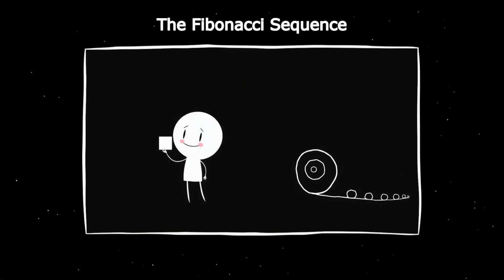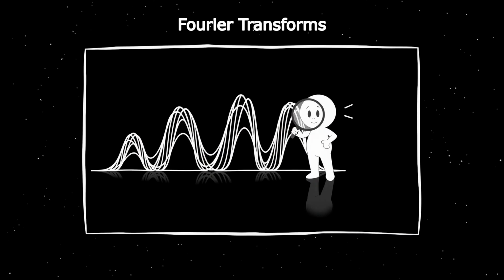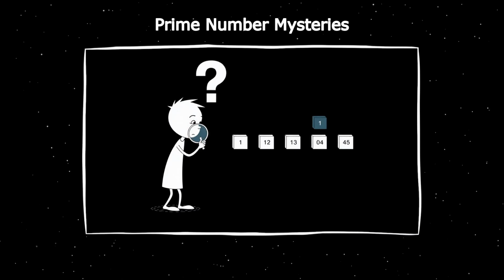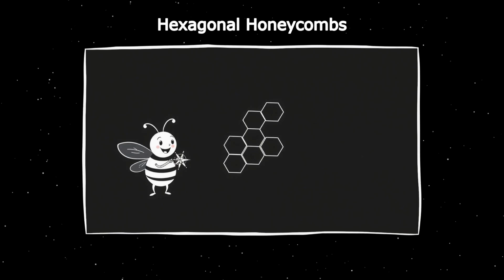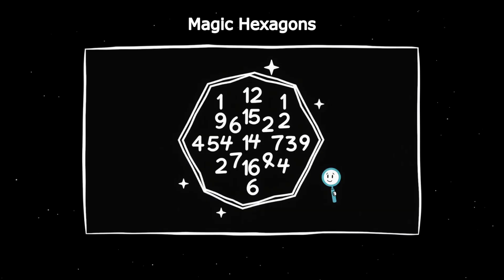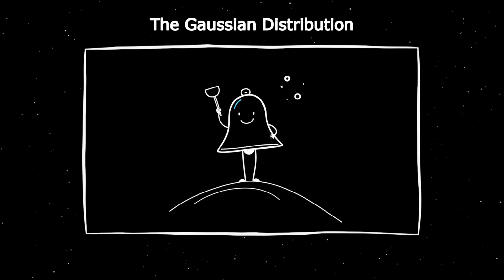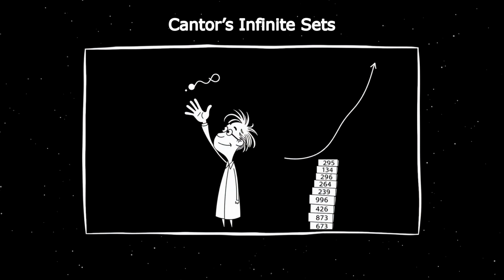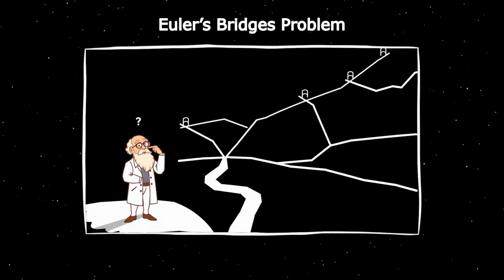3 Hours of Mind-Blowing Math to Fall Asleep To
00:00:00 The Fibonacci Sequence
00:07:34 The Golden Ratio
00:15:18 Fractals in Nature
00:22:10 The Mandelbrot Set
00:29:52 Fourier Transforms
00:37:27 Pascal’s Triangle
00:44:19 Magic Squares
00:51:31 The Collatz Conjecture
00:58:08 Prime Number Mysteries
01:05:18 The Riemann Hypothesis
01:12:24 Euler’s Identity
01:19:41 The Möbius Strip
01:25:54 Hexagonal Honeycombs
01:32:35 The Pythagorean Theorem
01:40:02 The Monty Hall Problem
01:46:13 Pi: The Never-Ending Number
01:53:35 Mathematical Knot Theory
02:01:00 Magic Hexagons
02:08:13 The Tower of Hanoi
02:14:58 Tessellations and Tiling
02:23:13 Gödel’s Incompleteness Theorems
02:30:52 The Gaussian Distribution
02:38:59 Conway’s Game of Life
02:45:49 The Bridges of Königsberg
02:52:50 The Birthday Paradox
02:59:38 Cantor’s Infinite Sets
03:06:59 Cryptarithms
03:13:57 The Sierpinski Triangle
03:20:25 The Law of Large Numbers
03:26:36 Euler’s Bridges Problem